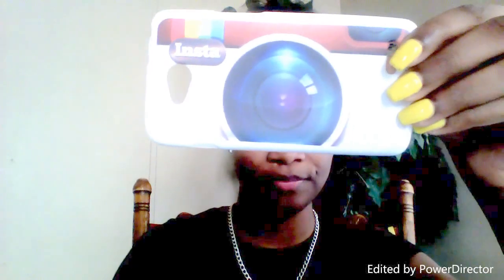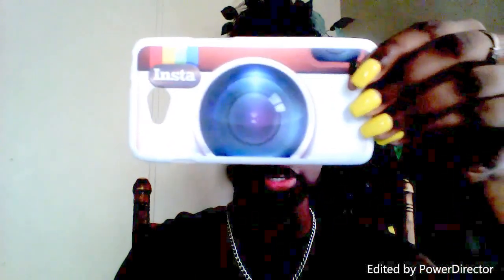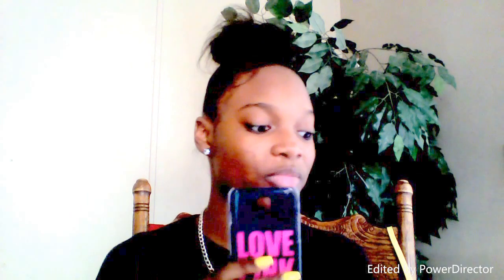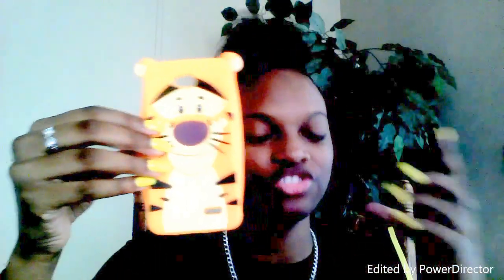📱 Phone Case Collection 📱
Pink Ears
Tiger Case
Monster inc.
Frie Case
I refuse to sink Case
Green Protector Case
Instagram & Camer Case
Pink Bling Case